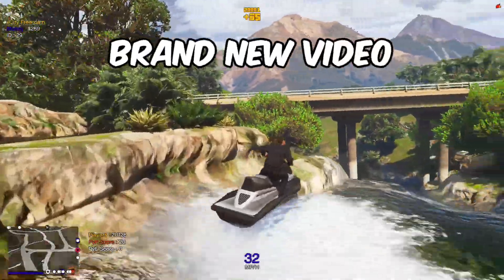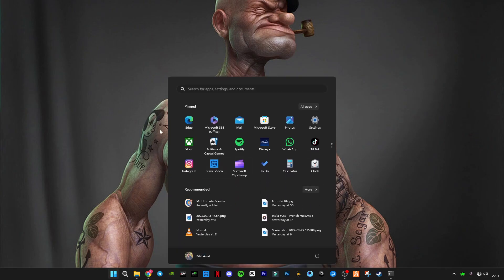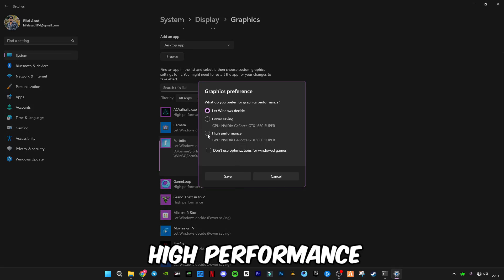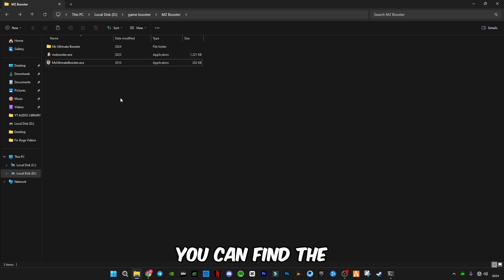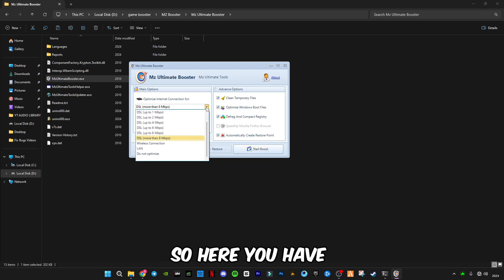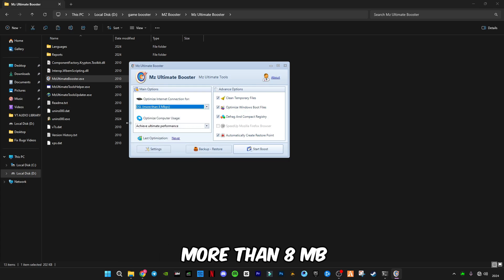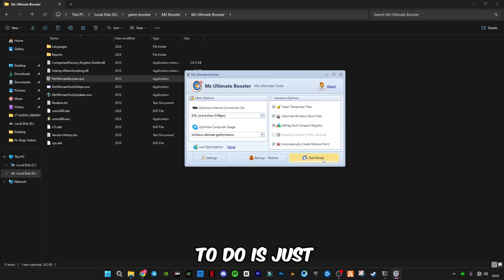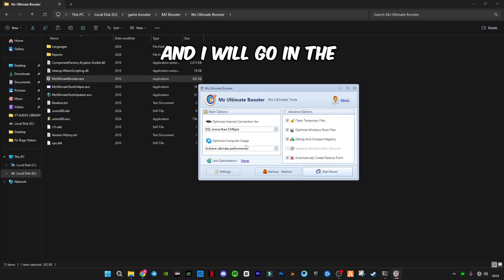Best free FPS Tool to boost FPS in any game/pc - Fortnite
RAM:  32 GB ddr4 3200 MHz
GPU:   Zotac RTX 4060
Moniter: Reddragon 165 Hz
Power supply: 700 w
SSD: 256GB
HDD: 3TB
Casing: 1st Player D3A DK
Keyboard: Razer BlackWidow Ultimate Stealth
Mouse: HP Omen 600
Window 11